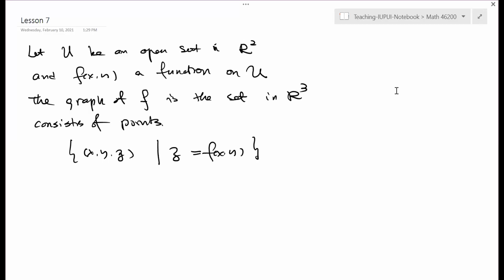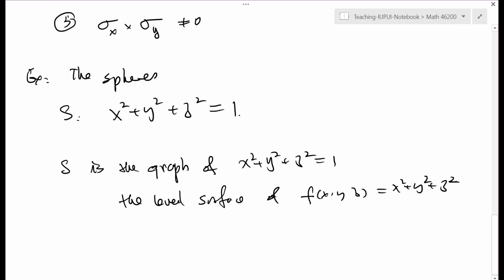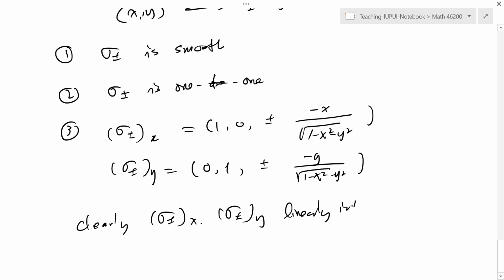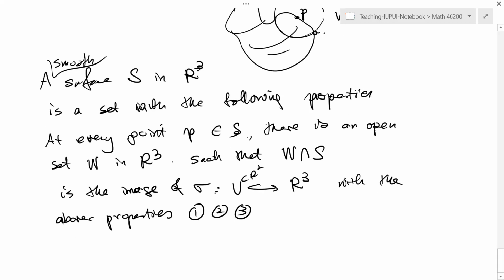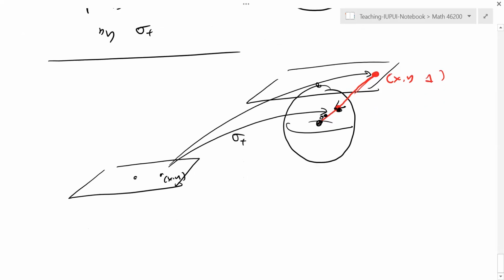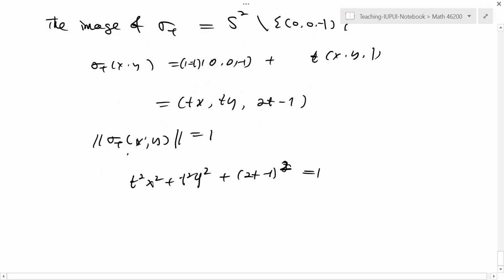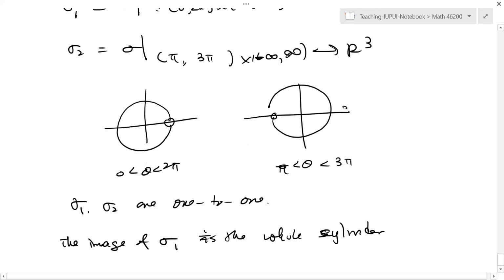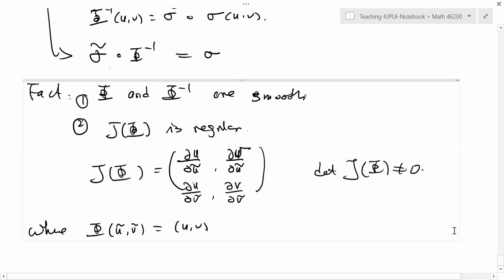Elementary Differential Geometry. Lesson 6 Surfaces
Shen
IUPUI